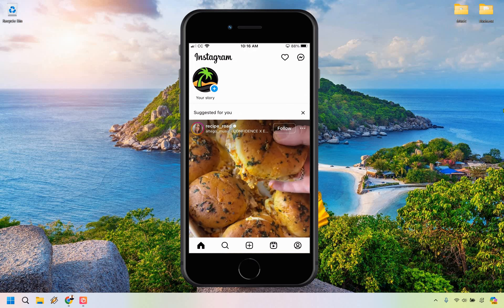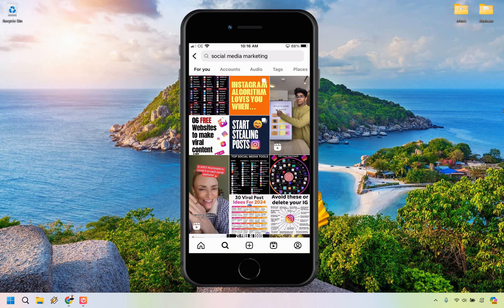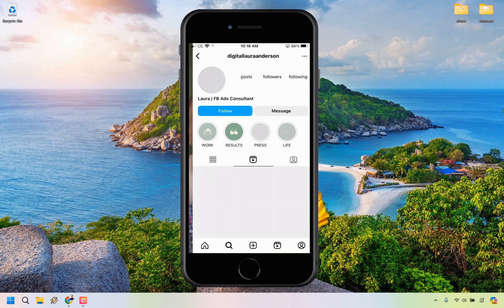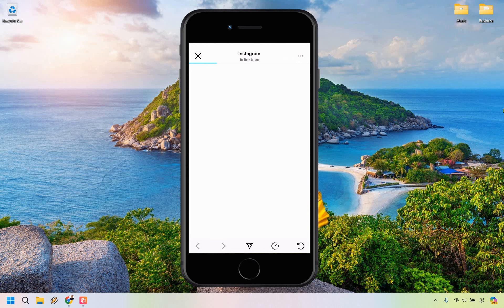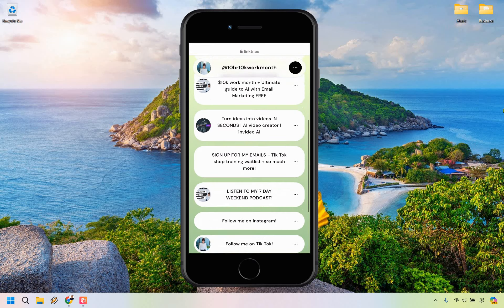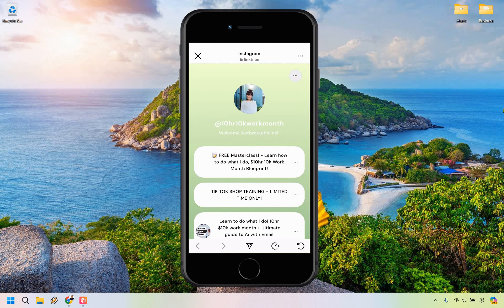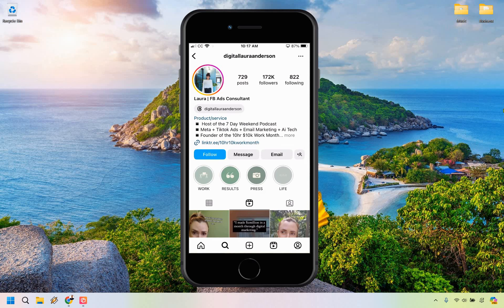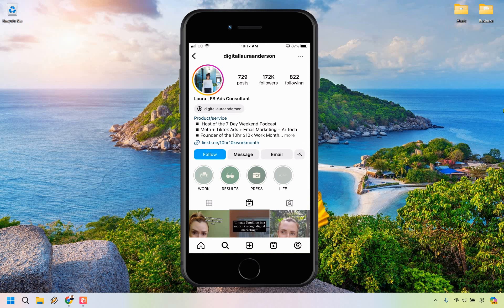How To Find Link In Bio In Instagram (2024 Tutorial)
🔍 I hope this guide helps you navigate the Instagram waters with confidence and clarity. Your support keeps the torches lit and the compasses true on Marketing Island!